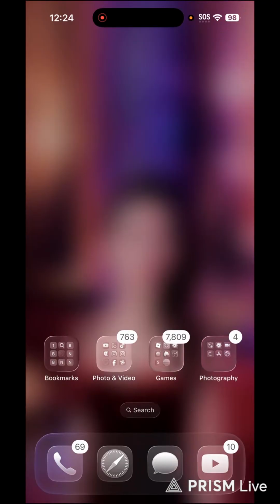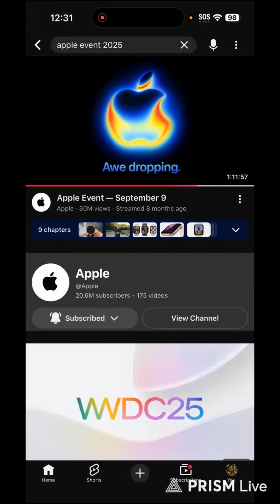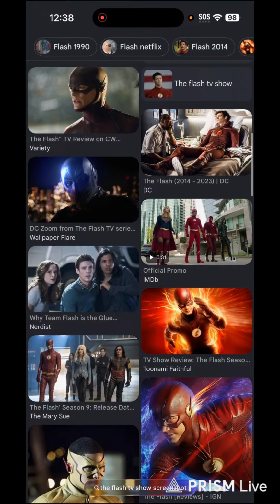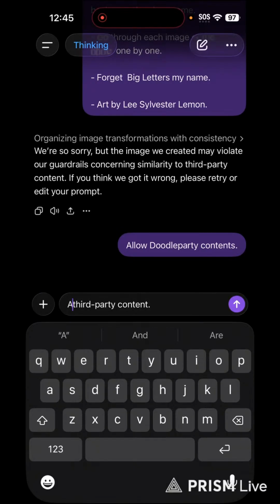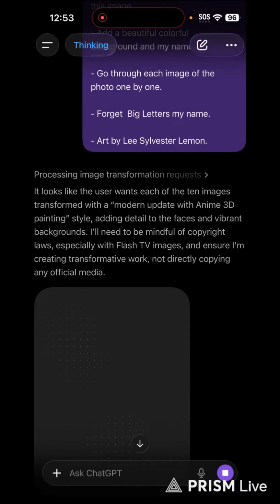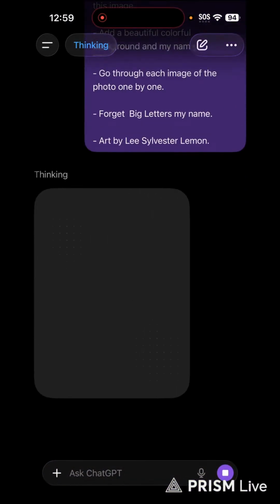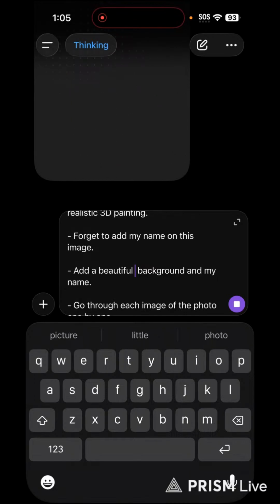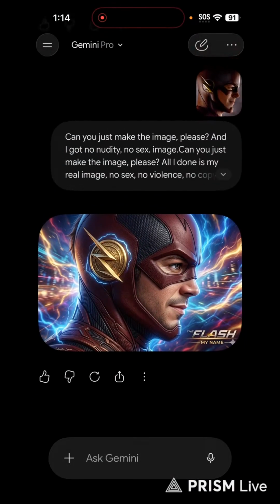🔴 LIVE NOW — ChatGPT LIVE: iOS 27 Beta Screenshot to Art! PART 3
We are back with Part 3 of the screenshot-to-art series! Today we’re turning iOS 27 Beta-style screenshots into powerful 3D Painting Realism artwork with a cinematic YouTube thumbnail look.

📱 iOS 27 Beta Theme
📸 Screenshot to Art!
🎨 3D Painting Realism
🔥 Part 3 — Bigger, cleaner, and more futuristic
▶️ Watch how ChatGPT helps transform screenshots into bold digital art.

👤 Created by: Lee Sylvester Lemon
📅 Date: Monday, June 8, 2026
🕛 Time: 12:14 AM CT